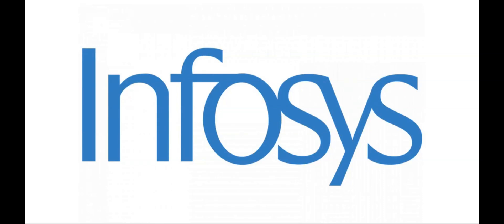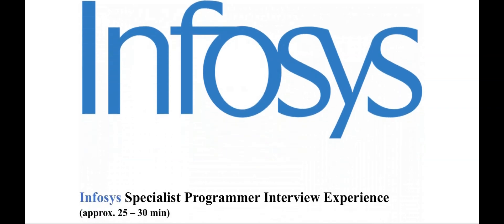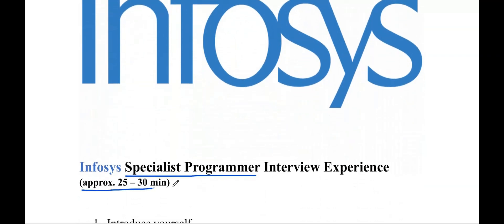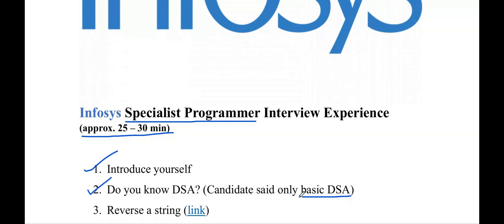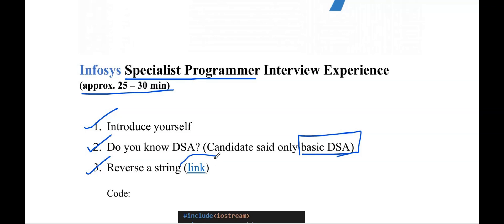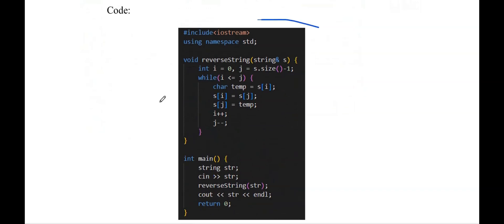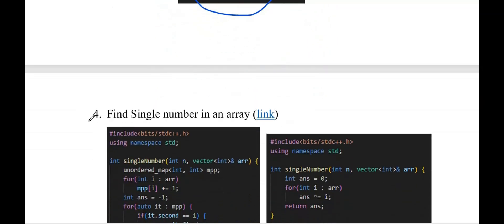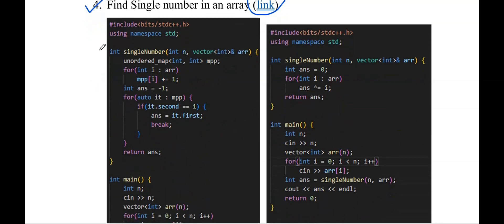Infosys Specialist Programmer Interview Experience 2024 | Infosys SP Interview Details |Step by Step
In today's video, I'll be sharing the latest interview experience for the Specialist Programmer role at Infosys. The interview was about 25 to 30 minutes long and covered a range of topics, including Data Structures and Algorithms (DSA), database concepts, SQL queries, and Object-Oriented Programming (OOP).

What We Covered:

*Self-Introduction* - The interview began with a basic self-introduction.
*DSA Questions* - Basic DSA problems were asked, including:
*Reversing a string* (code provided for reference).
*Finding a single number in an array* (two solutions with different time complexities, including an efficient XOR operation).
*Database Concepts* - Questions were asked about database concepts, including an SQL query.
*OOP Questions* - Topics like friend functions and inheritance were covered.
*Final Year Project* - The candidate explained their final year project.
*Digital Electronics* - Basic questions related to digital electronics were asked, relevant to the candidate's Electronics and Communication background.
I'll be putting the link to the document in the comments.